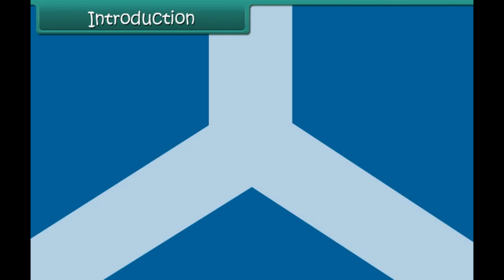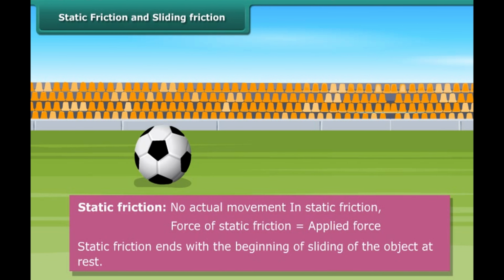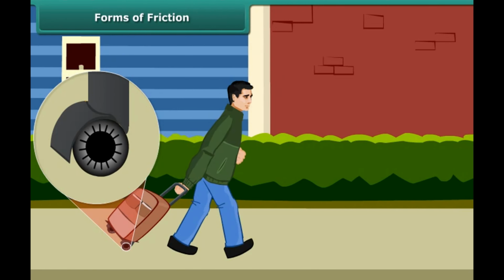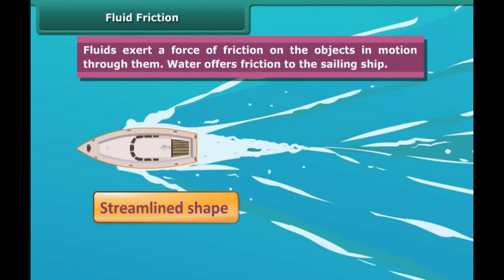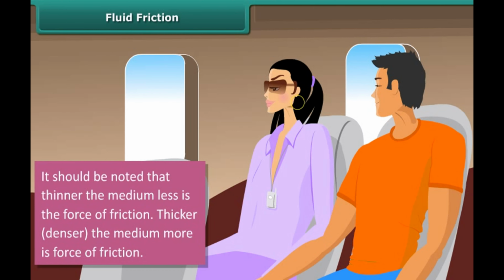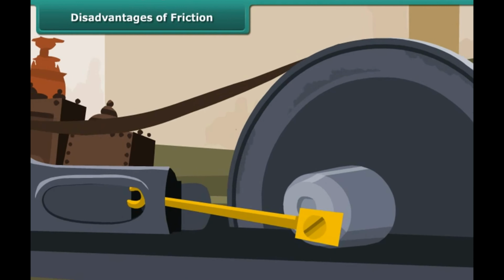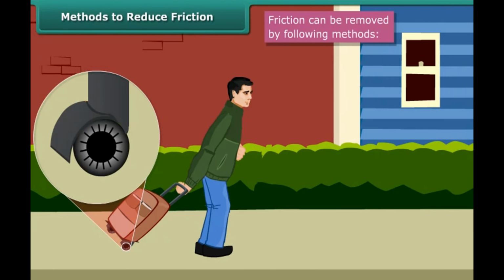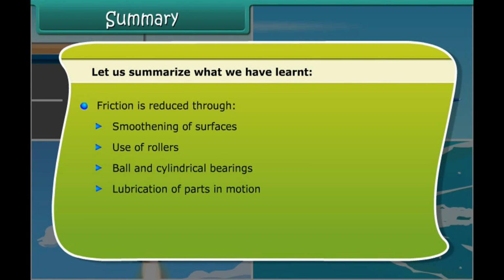C 8 - Physics - 13 Friction II